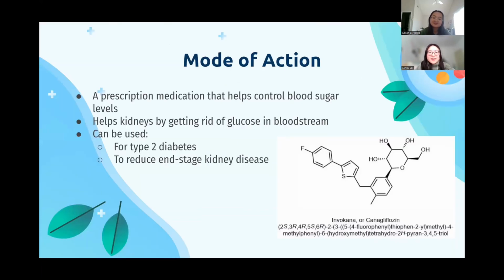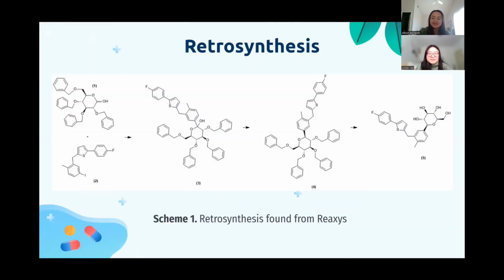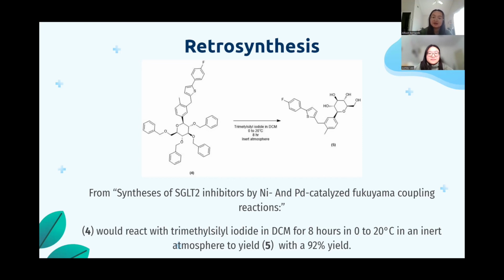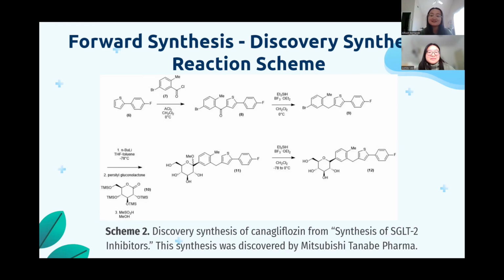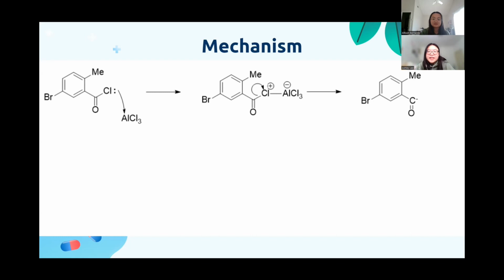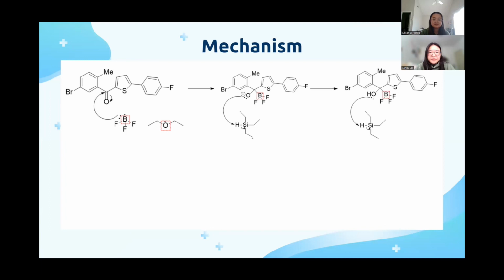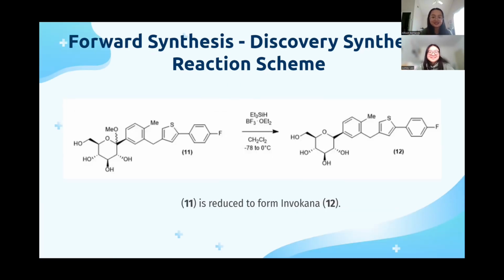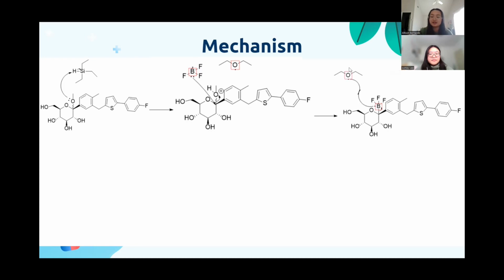Invokana (Canagliflozin) by Allison and Ashley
Chem 160 video presentation where Allison and Ashley go through the mode of action, the retrosynthetic analysis, and three mechanistic reactions of the forward synthesis.